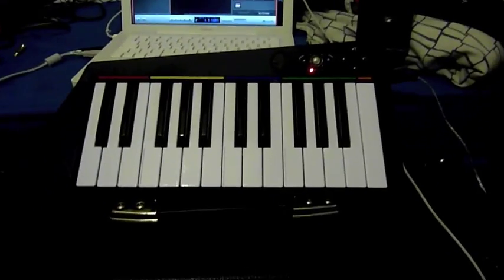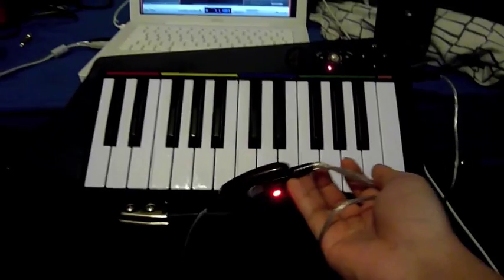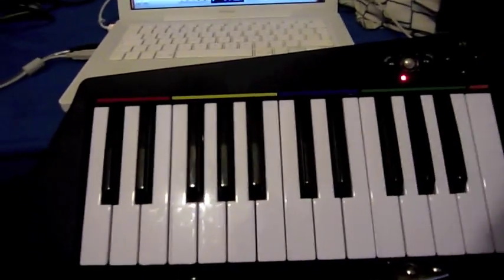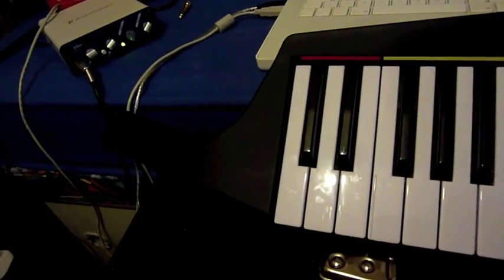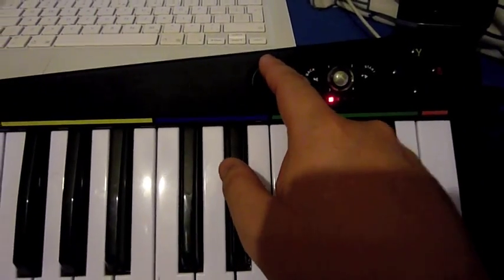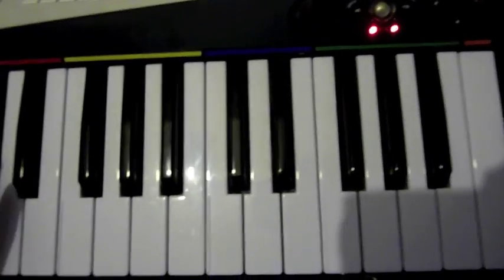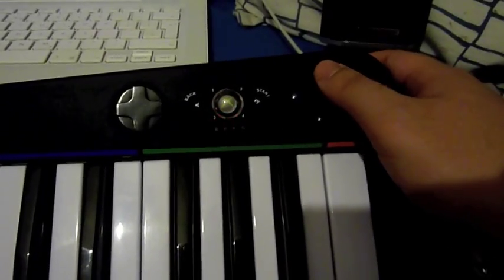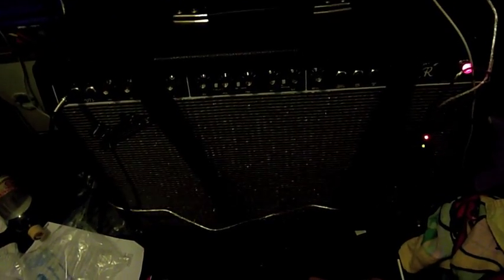How set up Rock band Keytar to a Mac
Here's a guide on what you need to set up the rock band keytar to be used on a mac. As well as some of the functions and what the buttons do.